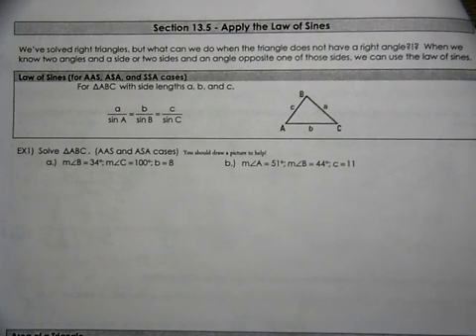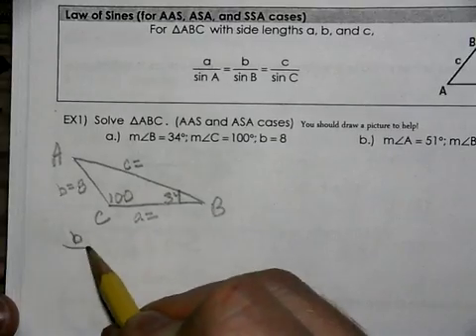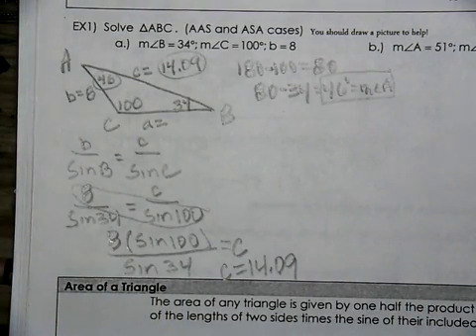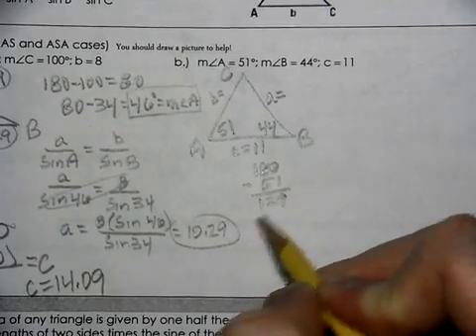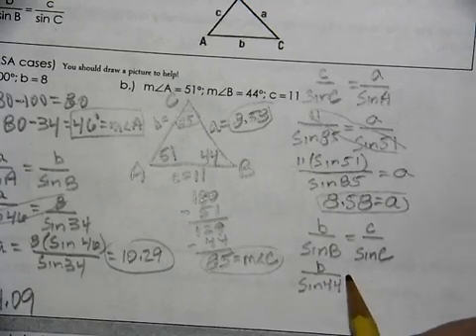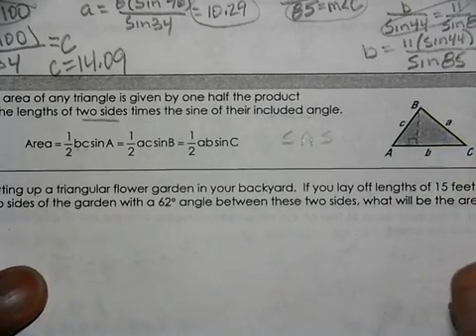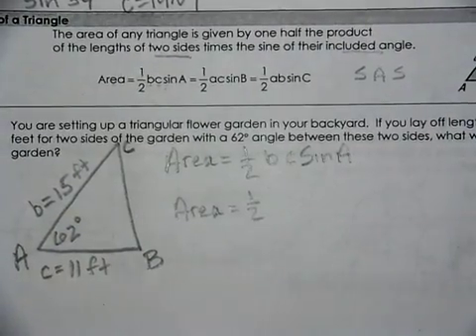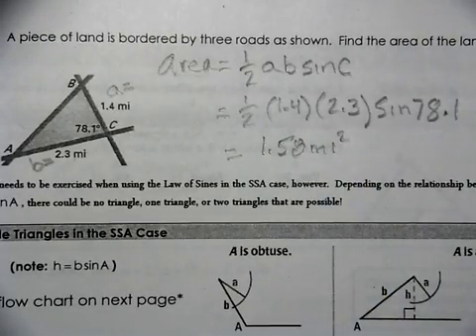Ch13 5 notes Law of Sines Area of triangle SAS